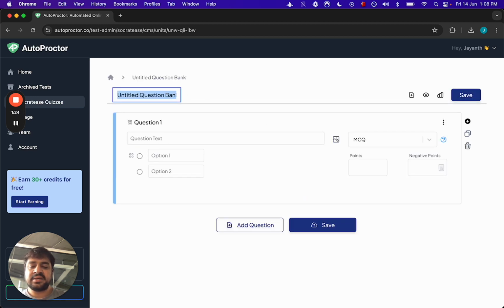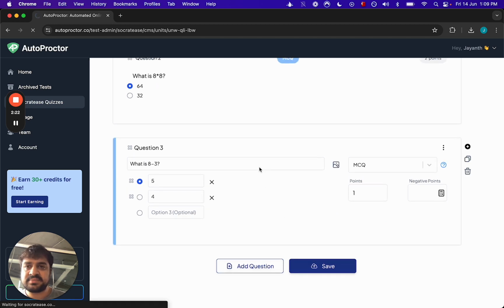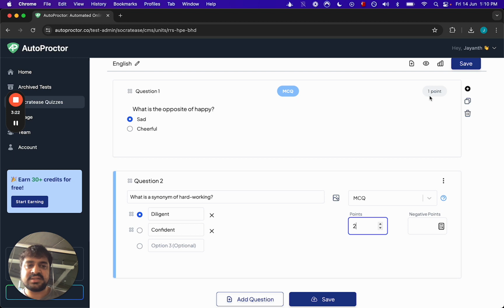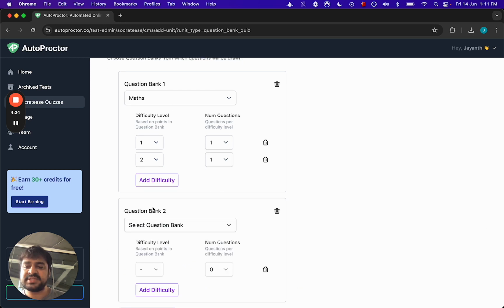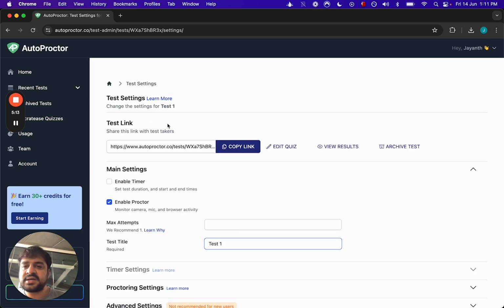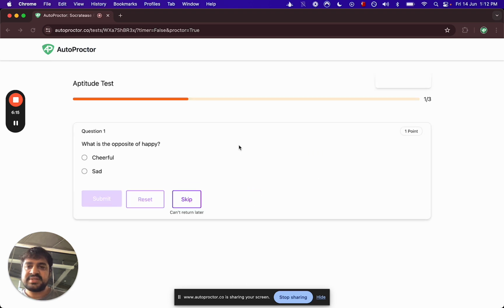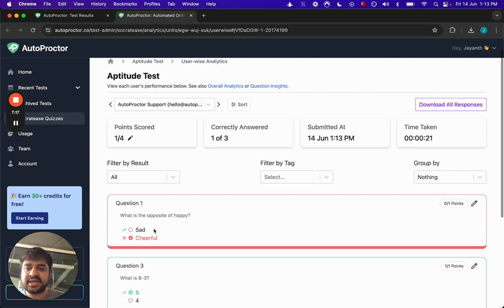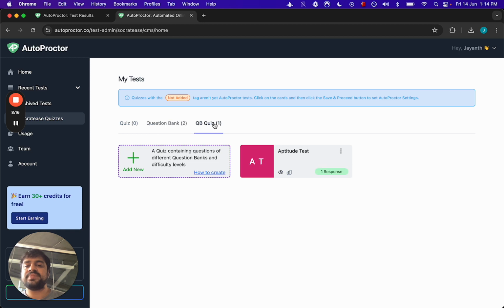Creating Question Bank and QBQ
Using Question Banks on Socratease Quizzes in AutoProctor